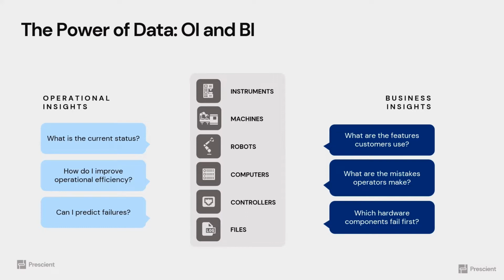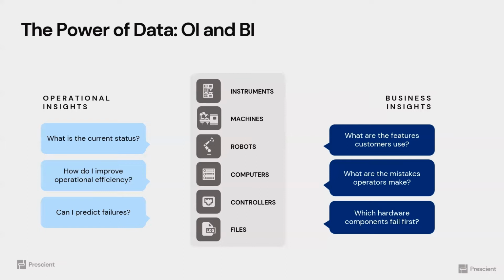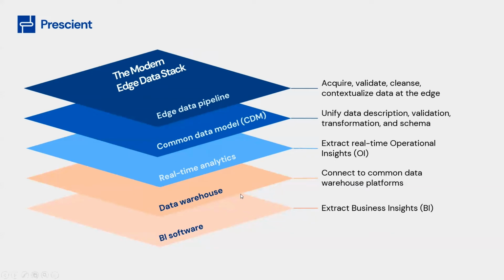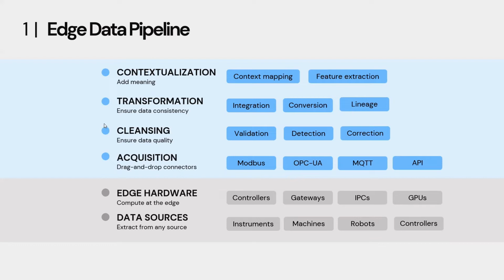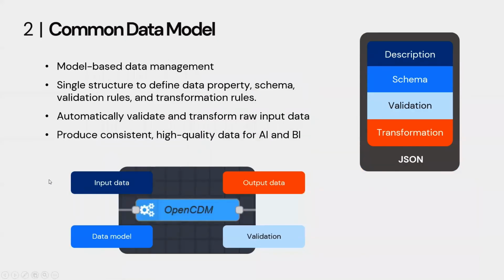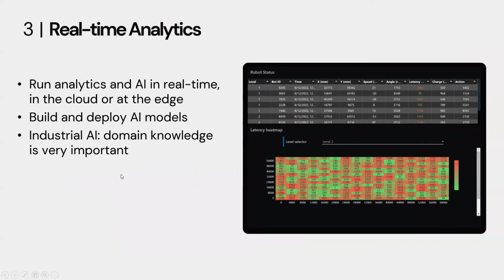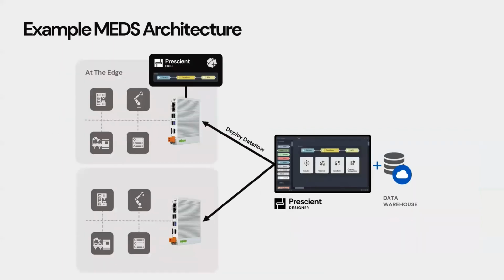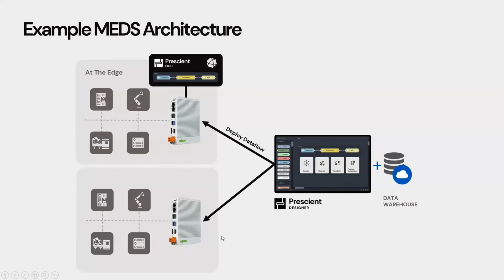Prescient: Why the Modern Edge Data Stack?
Join our CEO, Andy Wang, to uncover how you can derive operational and business intelligence from your edge data with the modern edge data stack. Learn why it's important to provide edge visibility to your organization and how you can generate recurring revenue and better serve your end customers from the edge.